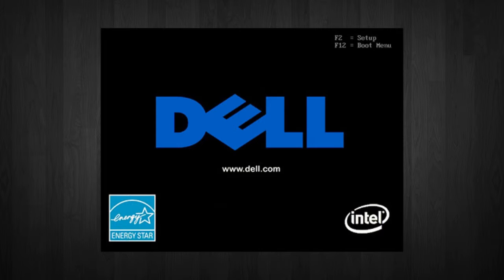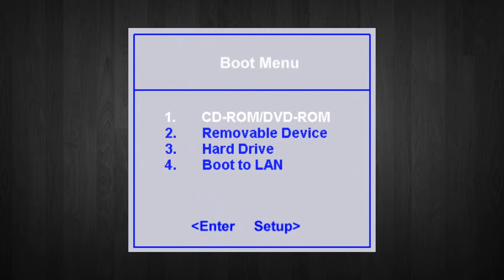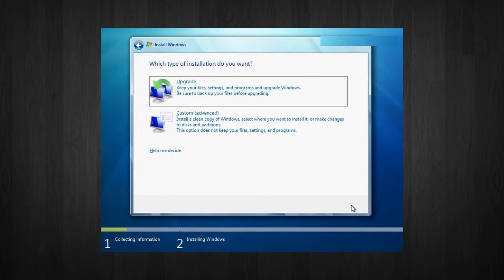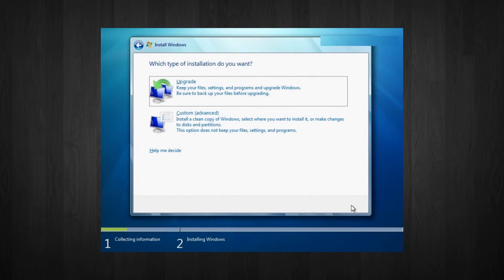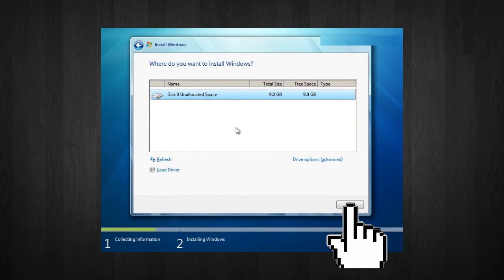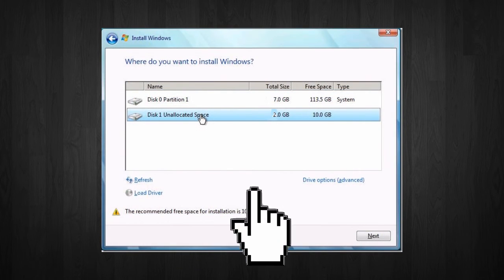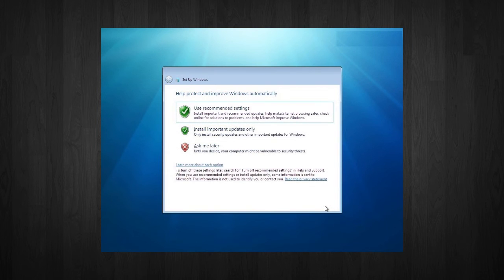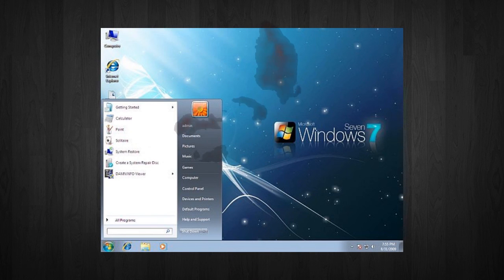Windows 7 Installing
Install Windows 7 Easily

You can easily solve the problems related to the installation by watching videos with "EasilyInstall.com"

Nice watch

Source: James Stewart